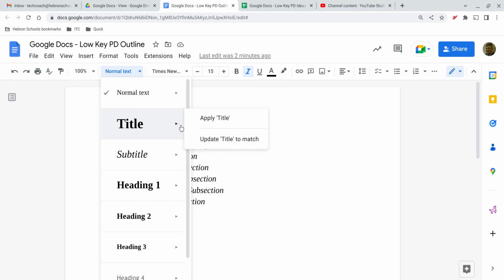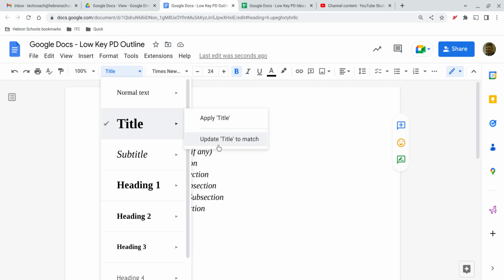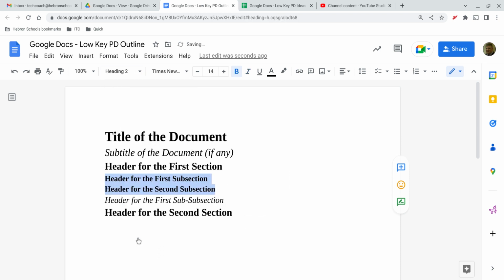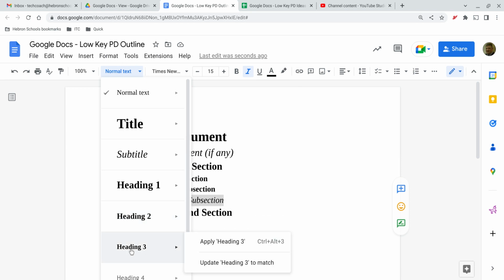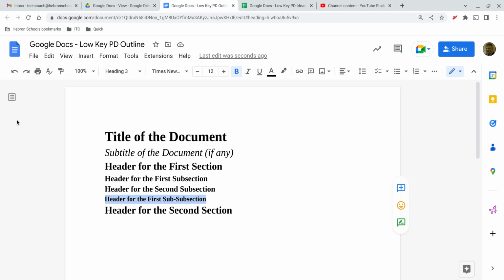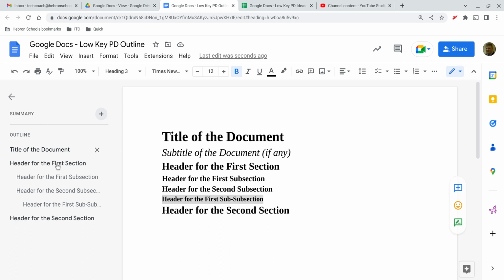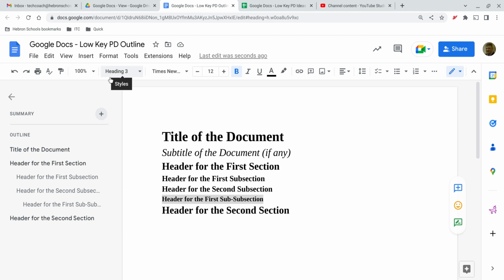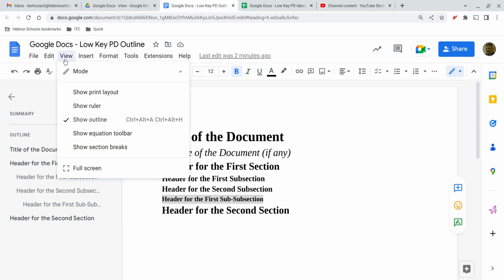Low Key PD: Google Docs - View - Show outline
In this video we explore the Show outline feature of your Google Docs, available under the View menu. This includes an explanation of how selecting specific formatting options from the toolbar can help define the structure of your document.